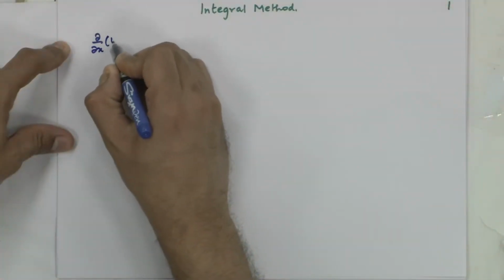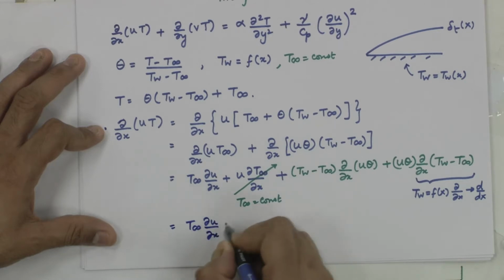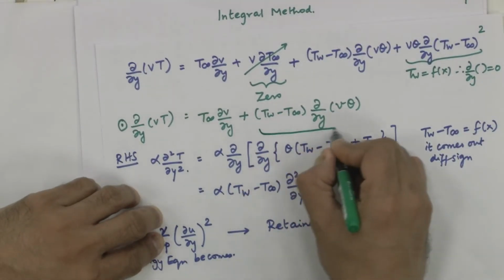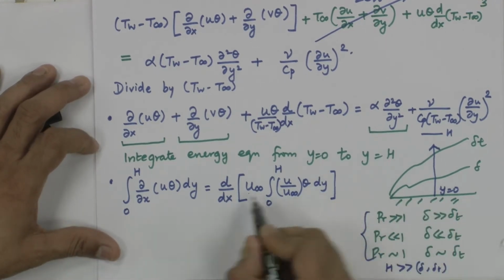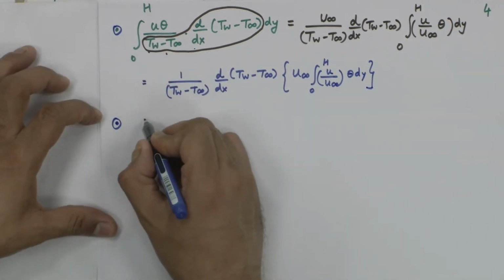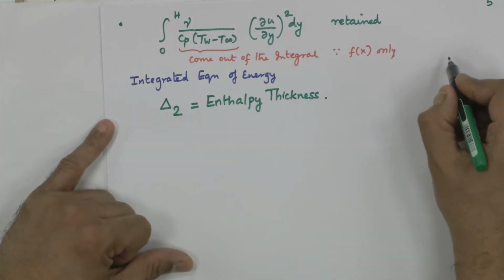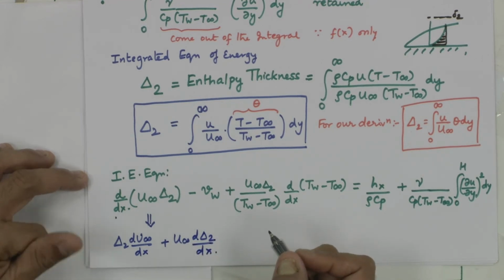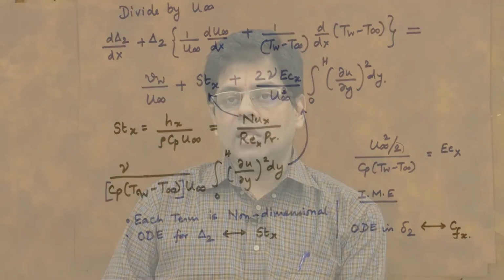Arpit Lec 29